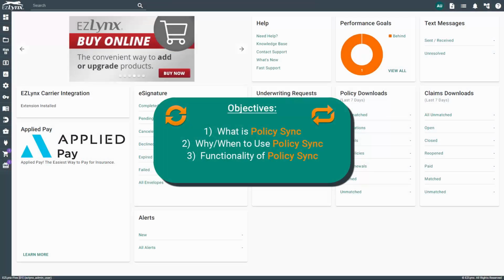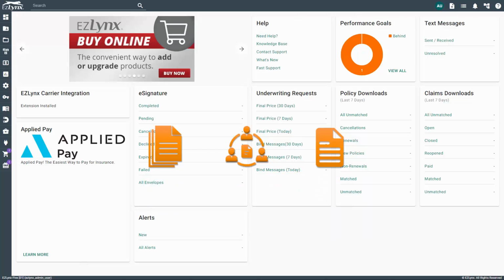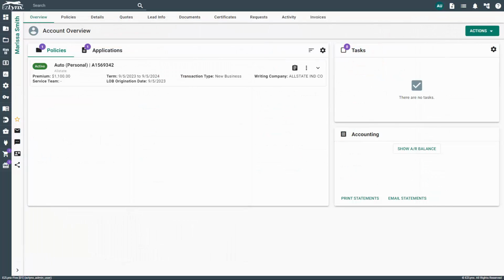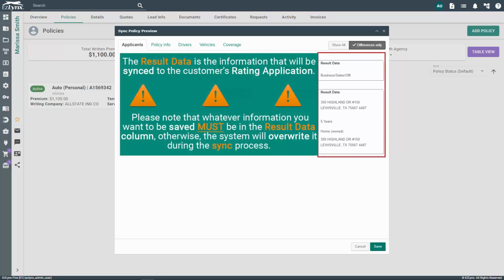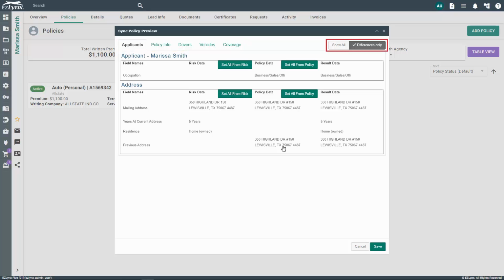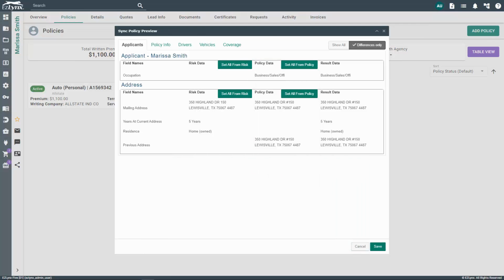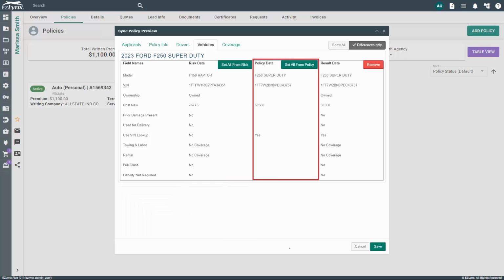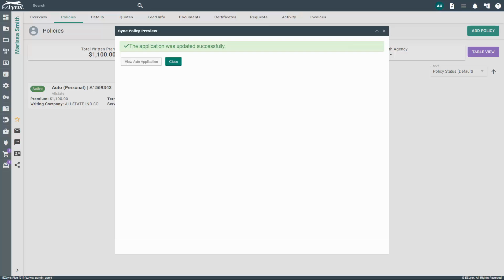EZLynx 5 - How to Use Policy Sync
In this training video, we cover what is Policy Sync, why & when to use it, and how to use it when the time is right. Check out our Management System playlist to find all the videos needed to master the Management System!